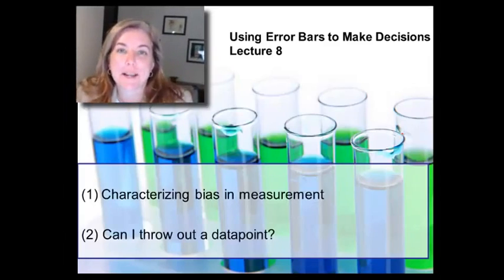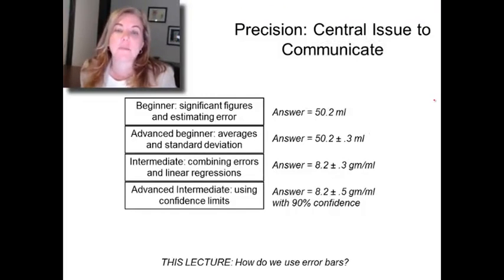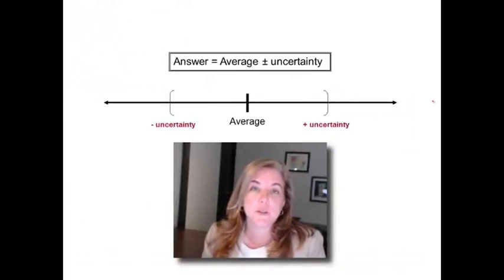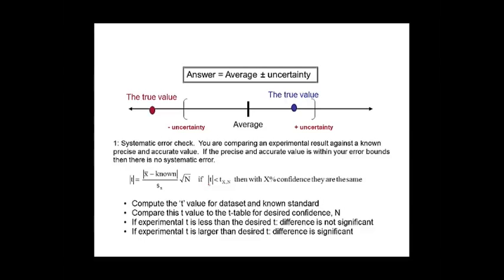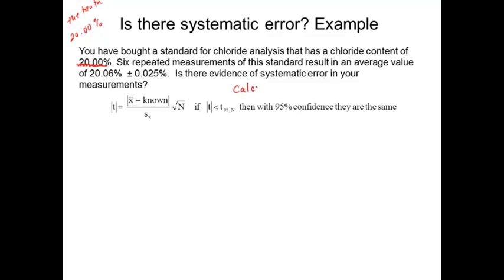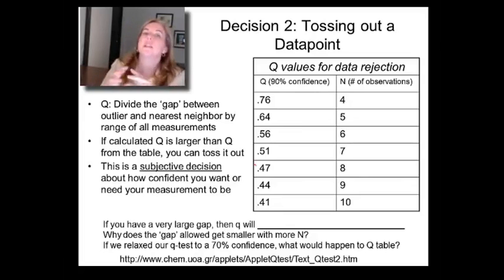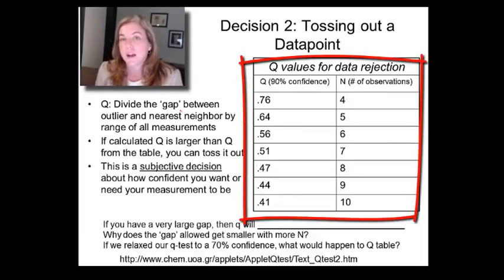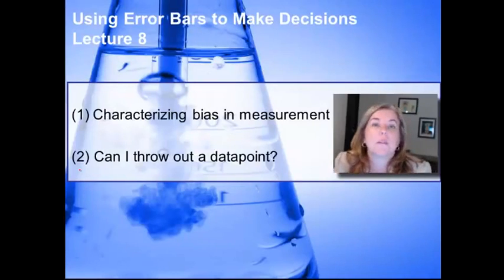instrumental analysis week1 Lecture 8 Using Error to Make Decisions